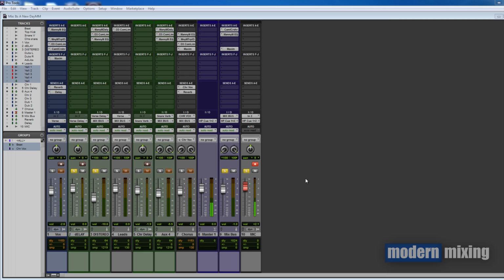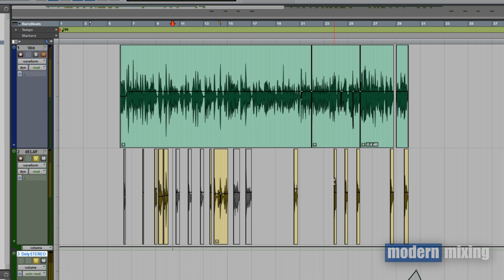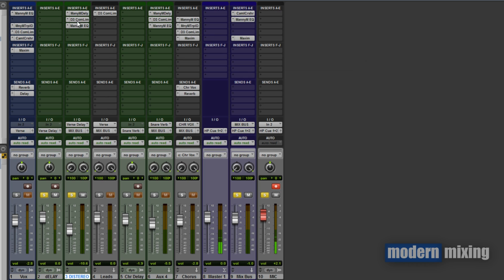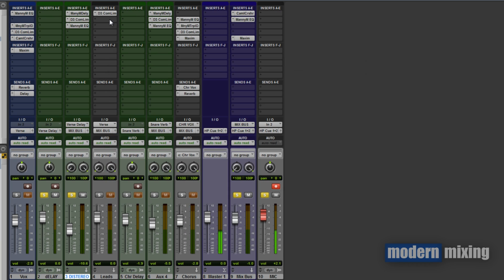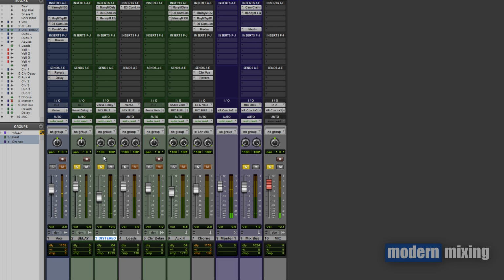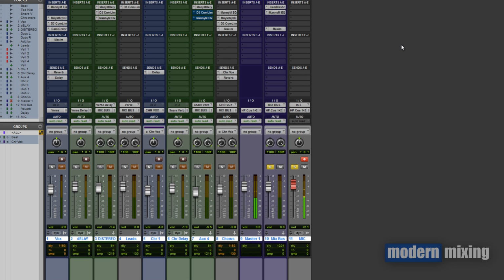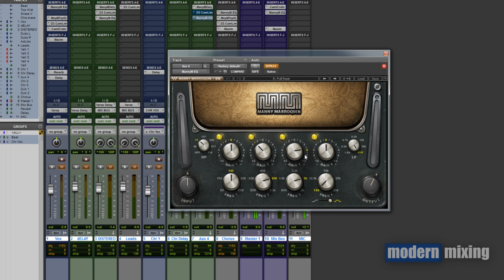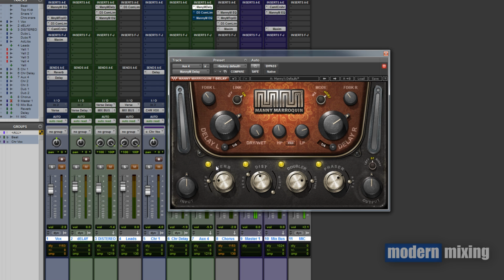Mixing a Hip Hop Vocal Into an Instrumental [Part 5 of 7] - ModernMixing.com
How To Mix a Hip Hop Vocal & Instrumental (Specified Delays) [5 of 7]

At this point we are passed the half way point in this series and closing in on the finish line.  To summarize, we talked about mixing the instrumental in Part 2, mixing the lead vocals in Part 3 and mixing the chorus vocals in Part 4. Now in Part 5 of the series How to Mix a Hip Hip Vocal & Instrumental we will be moving into the specified delays that occur throughout the song.

What are we trying to achieve?

The main purpose of the specified delays is to accent certain words in the lead and chorus vocals.  For the most part they were placed on words where a pause in the vocals occur.  What needs to be done so that the delays come in on certain words?  What I do is double the Verse and Chorus tracks then cut everything out except for the words that I wanted to have a delay.  Below is an example of just the Verse Vocals but the same thing applies for the chorus.